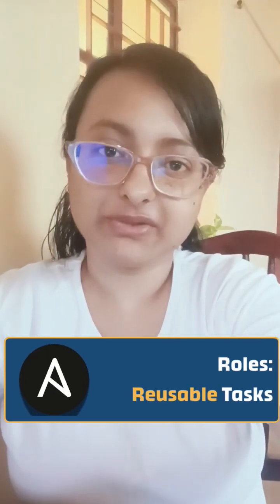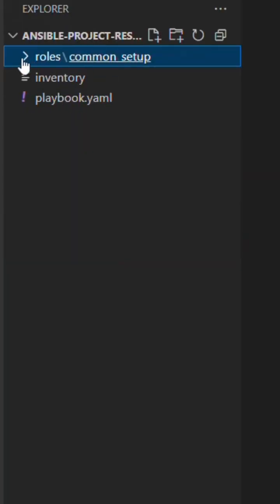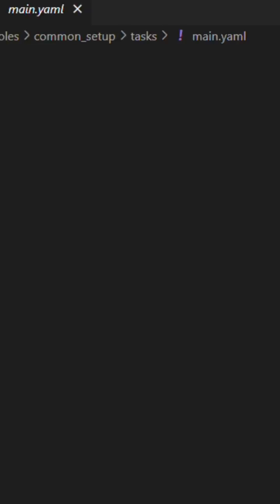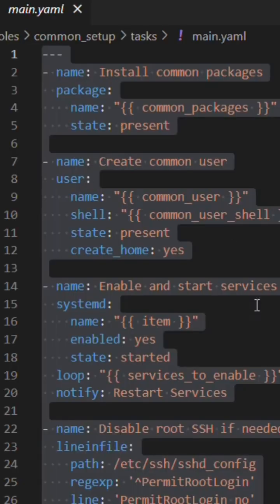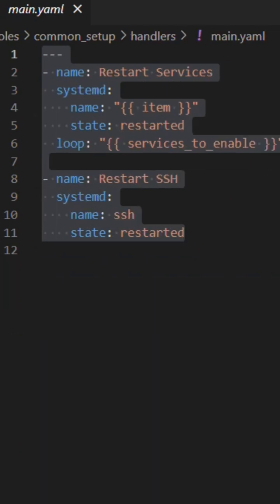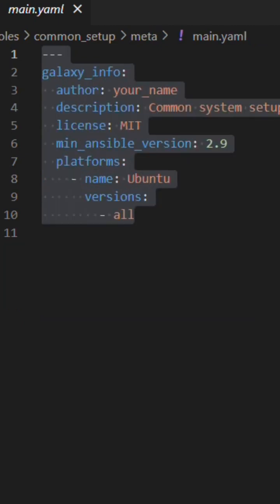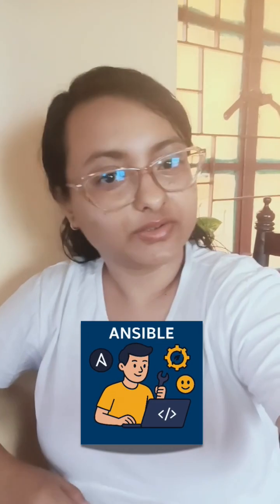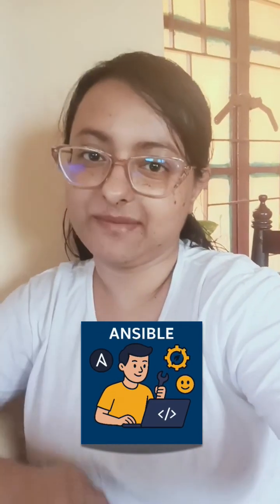Ansible Roles - Reusable Tasks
❓ Tired of duplicating the same tasks in every Ansible Playbook?

Use Ansible Roles to modularize and reuse your automation like a pro.

🔍 What You’ll Learn:
• 📁 Folder structure of an Ansible Role
• 🔁 How to share tasks like package install, user creation, and service setup
• 🧩 Role components: tasks/, handlers/, defaults/, meta/
• 🔧 How to call a shared role from multiple app playbooks

💡 Why It Matters:
💪 Avoid copy-paste across 5+ playbooks
⚡ Centralized logic = faster updates
🧼 Clean, DRY playbooks that scale beautifully
🎯 Interview-friendly best practice every DevOps engineer must know

👉 Save this reel to level-up your Ansible skills.
💬 Comment “Role” if you want a full visual breakdown of the folder structure!